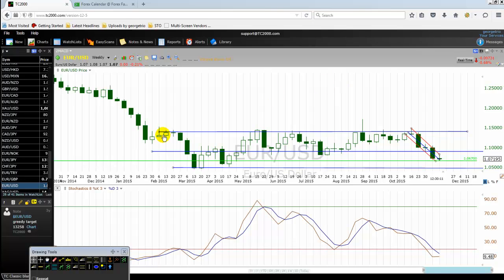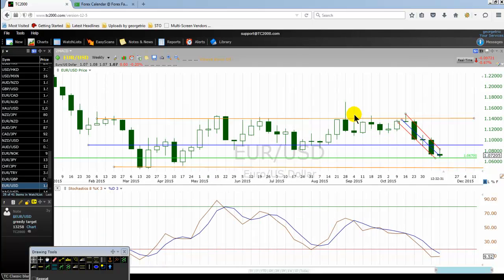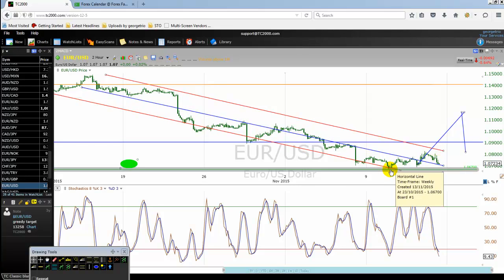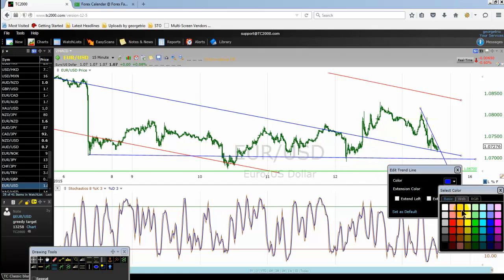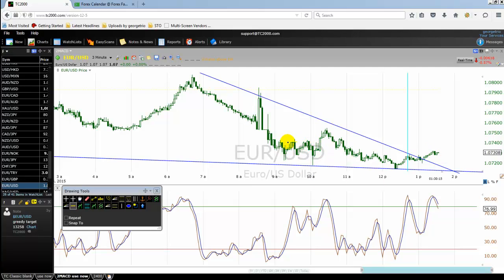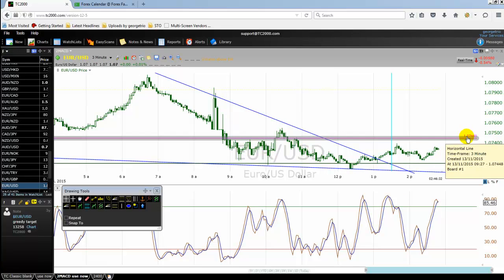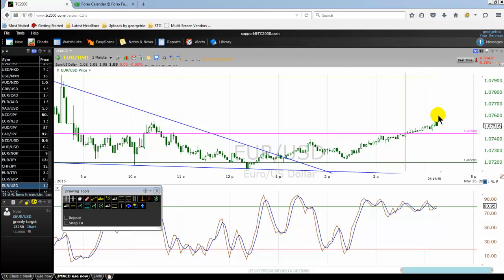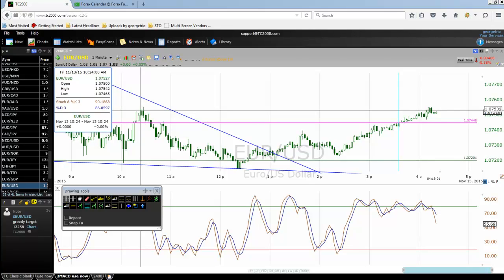Forex Trading Education | Forex Top-Down Trading E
Forex Trading Education | Forex-Top Down Trading Education is a currency trading tutorial that reveals to Forex traders how one can
implement a top-down trading strategy using multiple time frames to detect the following:
1/ high probability trade setup on a higher time frame then switch
    to a medium period chart,
2/ reliable trading signal on the medium time frame without
     violating the three market patterns,
3/ and the best low risk entry point on a short term trend time
     frame.
Warning:  When one is applying a top-down trading system, one ought to guard oneself from ignoring the current market environment and prevailing pattern.
Though this tutorial is primarily geared towards FX traders,
it is also suitable to stocks and commodities traders.
This is a live day trading demonstration of top-down trading
method; trading the Euro-Dollar on the 13 November 2015
during the New York session.

goo.gl/B5HLQP

Useful keywords:  Forex Trading Education, Forex Top Down Trading, Trading Education, Education, Forex Trading, Top Down Trading, Learn Forex trading, LEARN TRADE FOREX, Forex training, Finance, financials, trade Forex like a pro, FX trading like a pro, investing, day trading, swing trading, trading